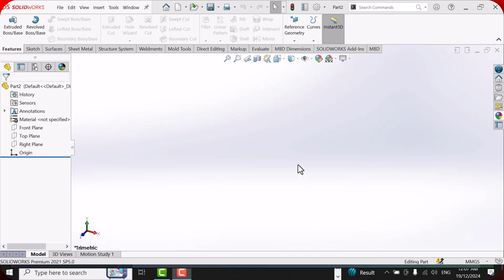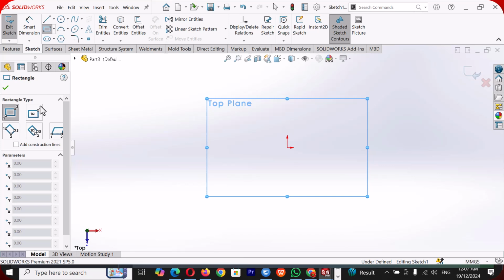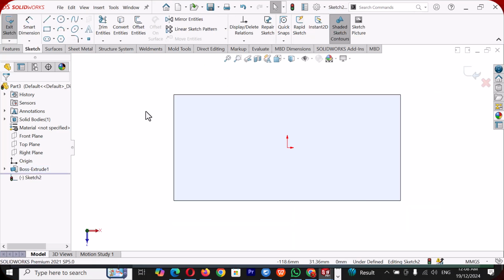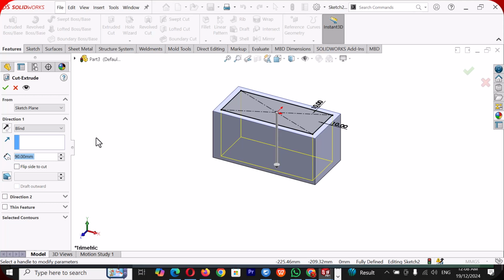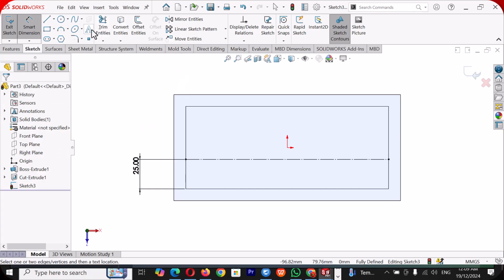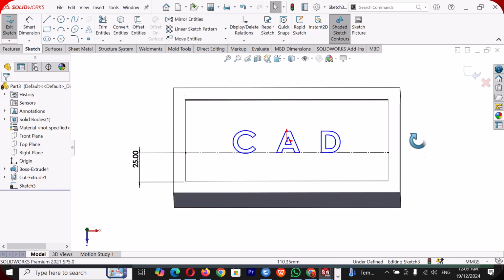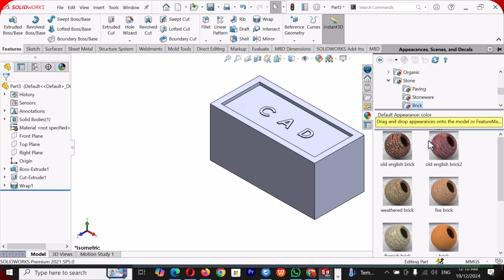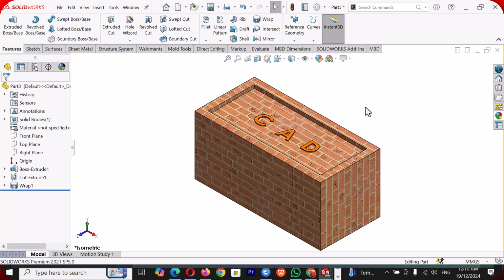How to Make Fire Bricks in SolidWorks | Industrial 3D Product Design Tutorial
🔥 Welcome to CAD & CAM Solution BD! 🔥
In this video, you’ll learn how to make fire bricks using SolidWorks — a practical and industrial-level 3D modeling tutorial ideal for beginners, students, and manufacturing professionals.

Fire bricks, also known as refractory bricks, are used in high-temperature environments such as furnaces, kilns, fireplaces, and fireboxes. Designing them in SolidWorks gives you a strong foundation in industrial product modeling, custom shapes, and real-world applications.

🧱 What Are Fire Bricks?
Fire bricks are specially engineered bricks made to withstand high temperatures without deforming or cracking. They are widely used in:

Steel Plants

Cement Factories

Glass Manufacturing

Foundries

Boilers & Furnaces

Modeling fire bricks in SolidWorks helps you understand parametric design, custom features, and mold-friendly geometry for production.

🧠 In This Tutorial, You Will Learn:
✔️ How to sketch the base 2D profile of a fire brick
✔️ How to use Extruded Boss/Base to create 3D geometry
✔️ How to apply Chamfer and Fillet for edge treatment
✔️ How to design notches or interlocks (if applicable)
✔️ How to define accurate dimensions and tolerances
✔️ How to apply material appearance for realism
✔️ How to organize features for clean modeling workflow
✔️ How to prepare your model for mold design or 3D printing

🛠️ SolidWorks Tools Used:
🔧 Sketch Tools:

Line, Rectangle, Circle, Smart Dimension, Trim

🔧 Feature Tools:

Extruded Boss/Base

Cut-Extrude

Chamfer & Fillet

Mirror

Draft (optional for mold taper)

Section View for internal shape review

🔧 Visualization:

Material Appearance (Refractory, Concrete, Clay)

RealView Graphics

Ambient Occlusion (for shadow depth)

👨‍🏫 Ideal For:
Engineering Students

SolidWorks Beginners

Mechanical & Civil Engineers

Industrial Designers

Product Developers

Factory Mold Designers

Refractory Engineers

📚 Why Learn Fire Brick Modeling?
✅ Common in industrial equipment
✅ Teaches dimensional accuracy
✅ Useful for mold design training
✅ Strengthens core SolidWorks skills
✅ Applies to real-world manufacturing

Whether you’re just starting out or want to enhance your product modeling skills, this tutorial will be a valuable addition to your CAD learning.

📌 SEO Keywords (For Google & YouTube Ranking):
how to make fire bricks in solidworks, solidworks fire brick tutorial, 3d fire brick design solidworks, solidworks product modeling, refractory brick cad design, solidworks beginner project, industrial solidworks tutorial, mechanical solidworks modeling, solidworks part design for beginners, solidworks industrial drawing, refractory design solidworks, bangla solidworks tutorial

✅ AutoCAD, MasterCAM, CNC Machine Training
✅ Mold Design, Product Design, GD&T
✅ Learn Online or Offline (1-to-1 Available)
📅 Next Batch: 21 May 2025
🎯 2 Courses = 100% Job Guarantee

📥 Need the SolidWorks file of this fire brick?
💬 Comment your email or inbox us.

আপনার সফলতা, আমাদের অঙ্গীকার।